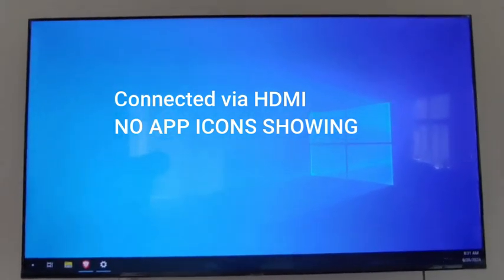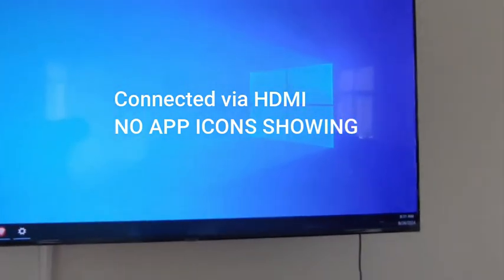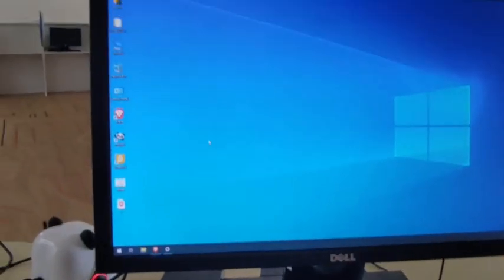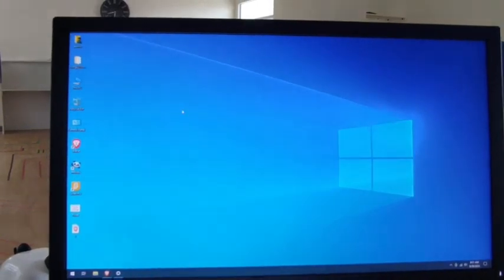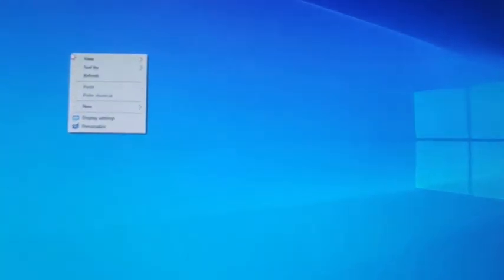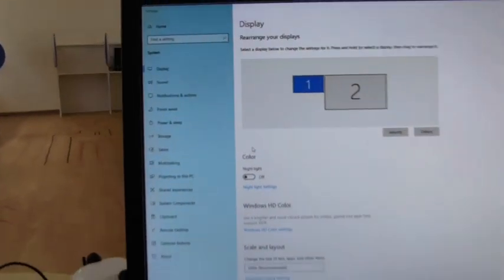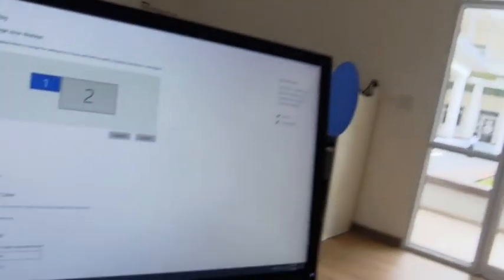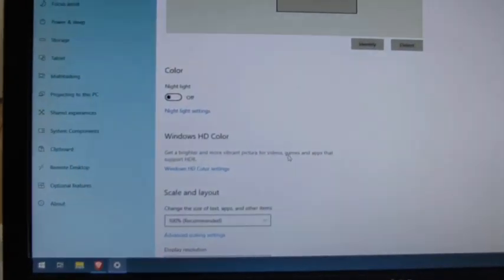Solution For: No app and icons showing on the external Display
Connected to HDMI but no apps and icons showing on the external display.

Are you experiencing an issue where your apps and icons aren't showing up on your external display? Whether you're using Windows or Mac, this video provides a simple step-by-step guide to troubleshoot and resolve the issue. We'll cover common causes like display settings, resolution mismatches, and connection problems. Watch the video to get your external monitor working perfectly again!

Here you can fix no icons showing on the external device connected via HDMI Cable.